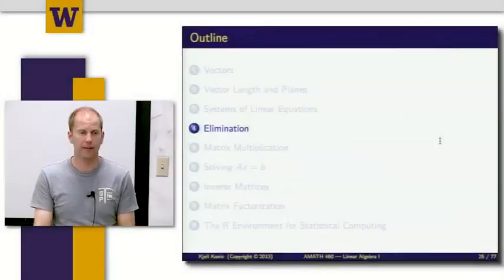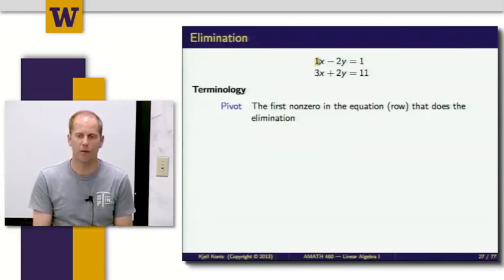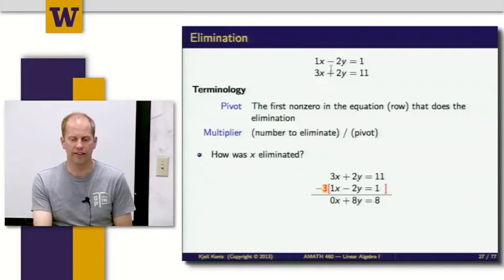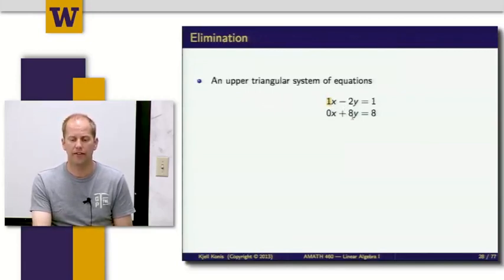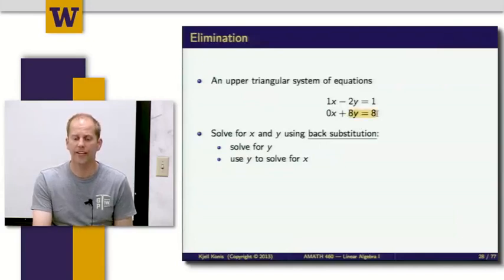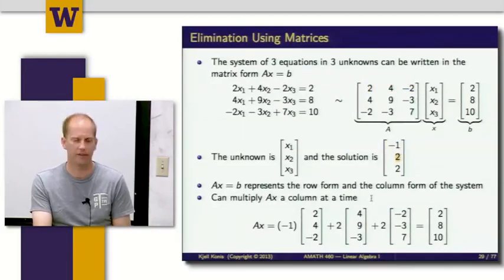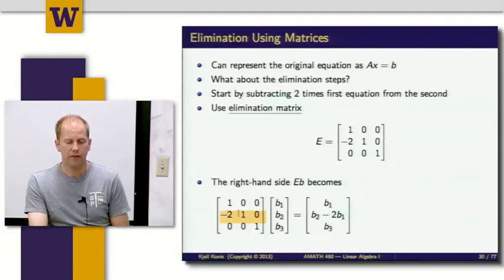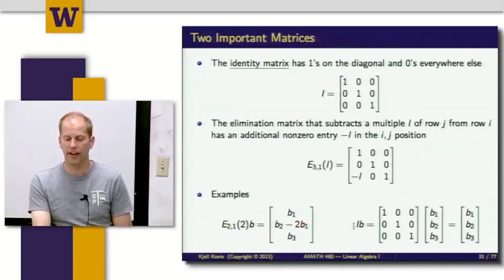Mathematical Methods for Quantitative Finance || 05 W5 4 Elimination 13 14